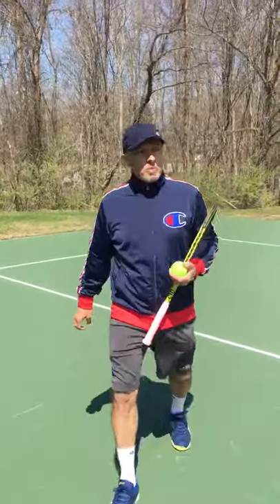3 Tips for Hitting a Tennis Volley!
What is your favorite tennis shot? 🎾
Growing up for Tennis Professional Clive Ullyett it was the Volley!

His 3 keys are:
1. Keep it upfront
2. Use your Legs
3. Keep it compact

Send us a video practicing your favorite shot and we might feature you!

For 30 years the Kings Highway Tennis Club in Darien Connecticut has set the standard of excellence for indoor tennis clubs. Our goal is simple. Provide our members with a fun and relaxed environment where they can hone their skills, get involved in tournaments, and have access to world-class instruction. Our programs are perfect for players of all levels and all ages. If you love tennis, Kings Highway is the club for you.

Kings Highway Tennis Club in Darien is affiliated with Tennis CT, a group of other outstanding tennis clubs in Connecticut that include Sterling Farms Tennis Club in Stamford, Trumbull Racquet Club, Oak Hills Tennis in Norwalk, Fairfield Indoor Tennis. The consortium of tennis clubs share staff, collectively market the great sport of tennis and promote tennis as a healthy, fun lifetime sport!